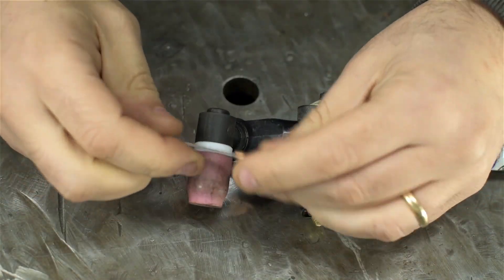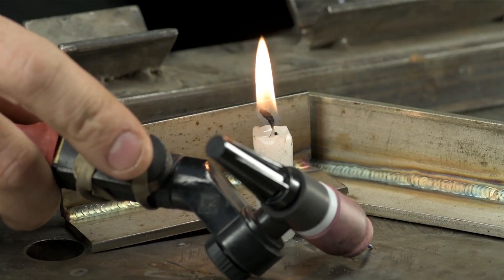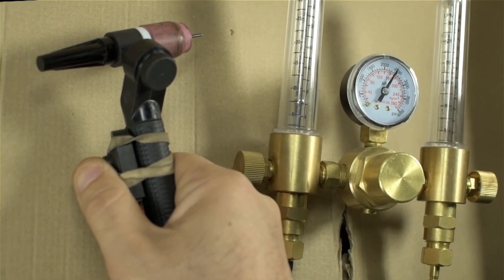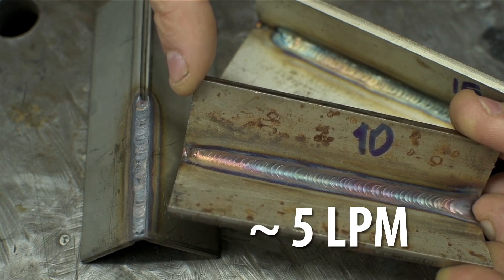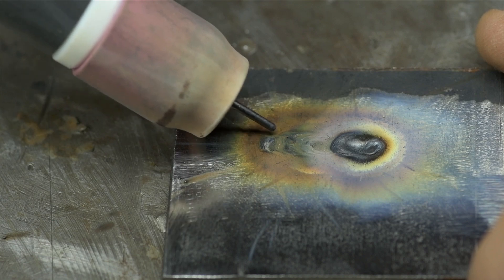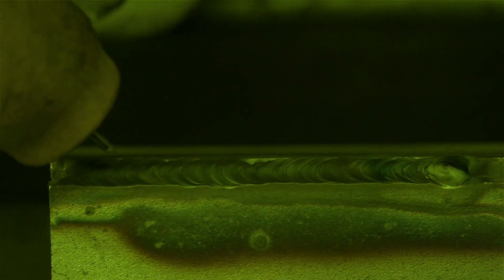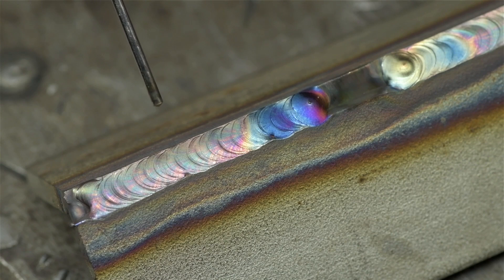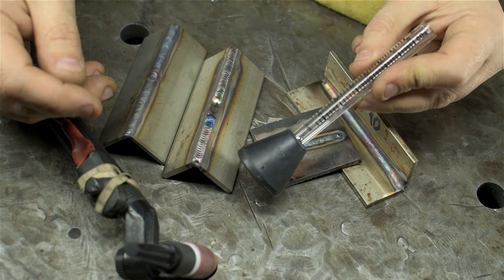TIG: Effects of Gas Flow Settings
Quick vid on how your flow rate settings can impact your welds.  Sometimes just a smidge more (or less!) can go a long way.